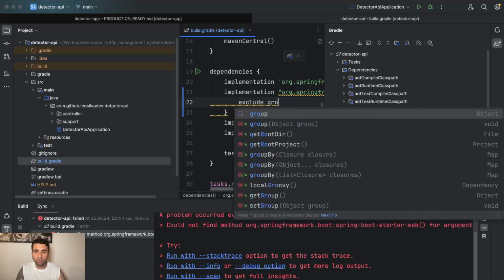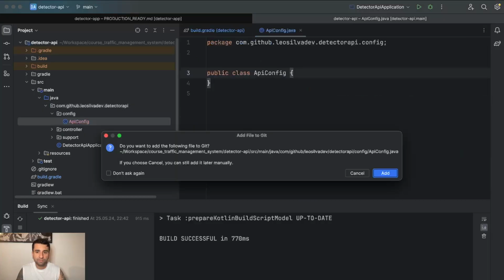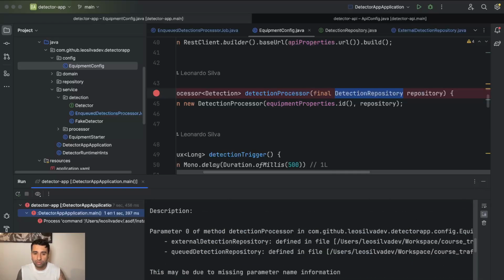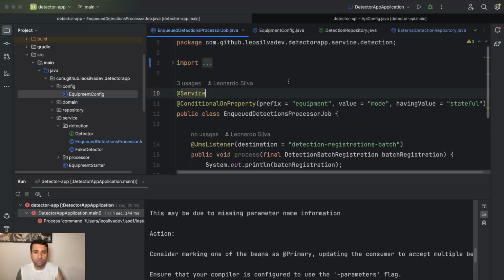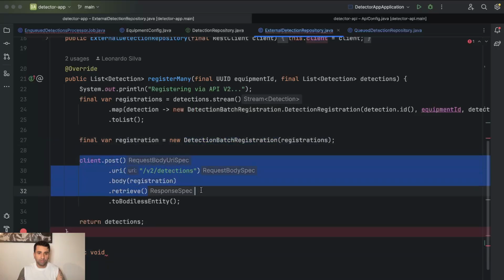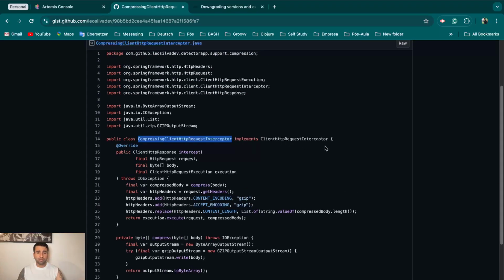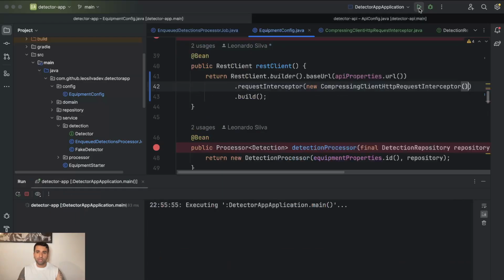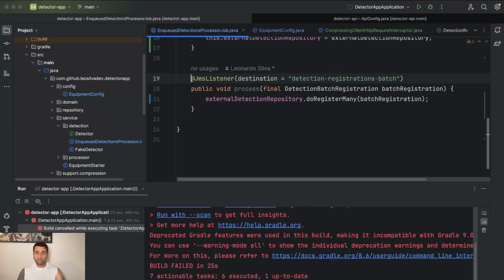Handling gzip compressed request on the Client and on the API using Spring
In this video, we change the code in both the detector-app and the detector-api to support data request compression using gzip.

If you want to code with me you can pull the code written until the last video using the branch

All the code written in this class can be found inside the branch

If you like my content you can support me, by buying me a coffee